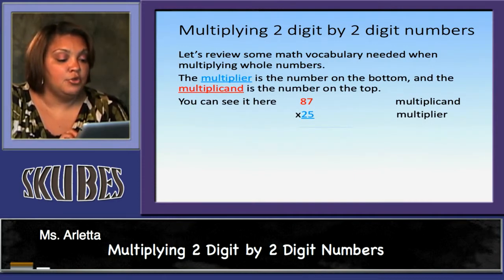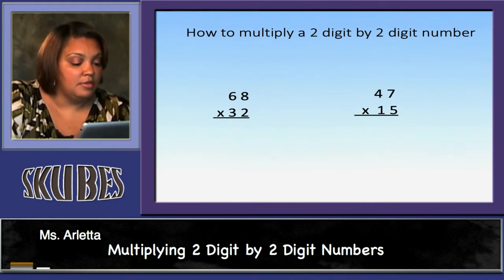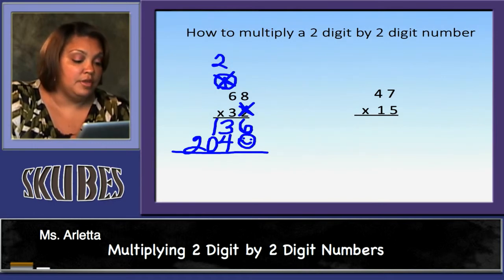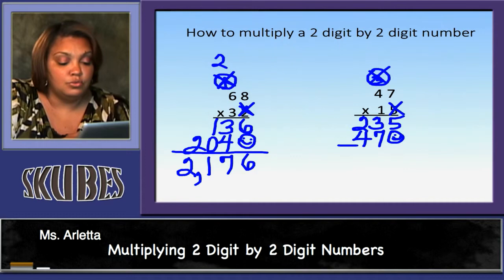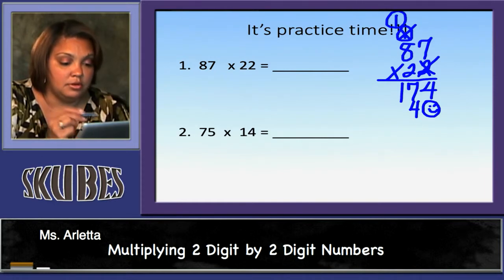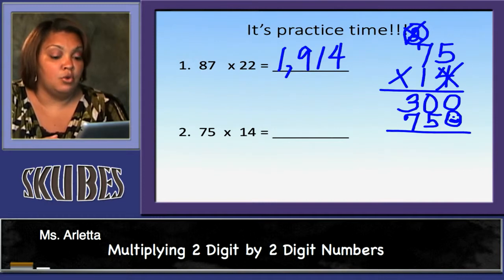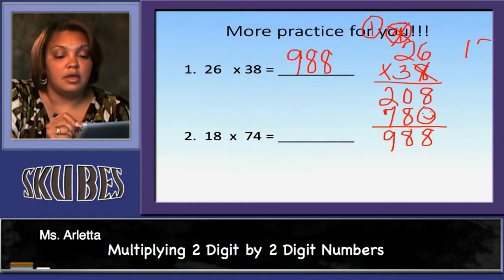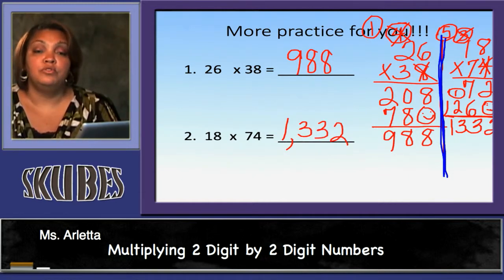Multiplying 2 Digit by 2 Digit Numbers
5.NBT.5
Fluently multiply multi-digit whole numbers using the standard algorithm.